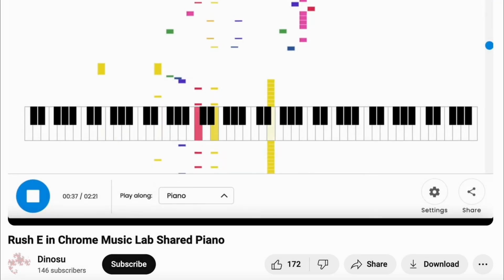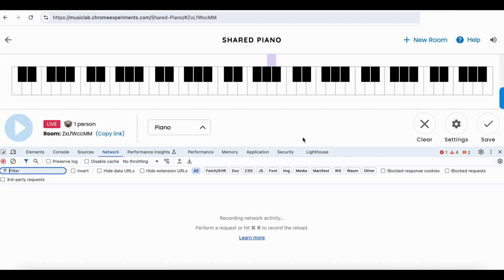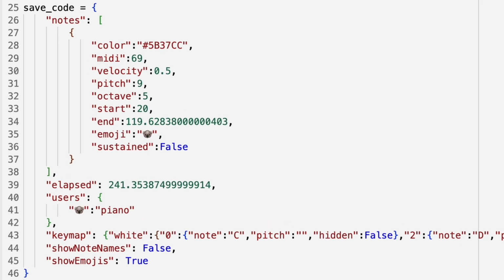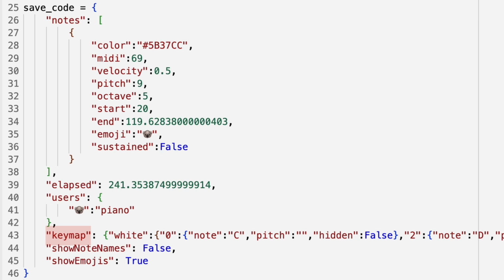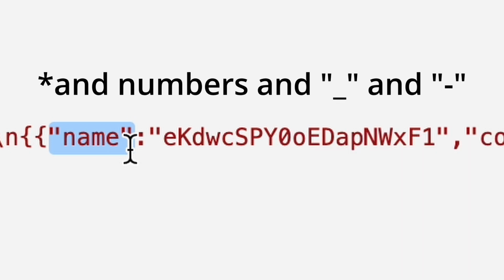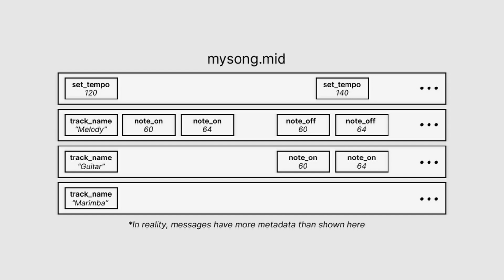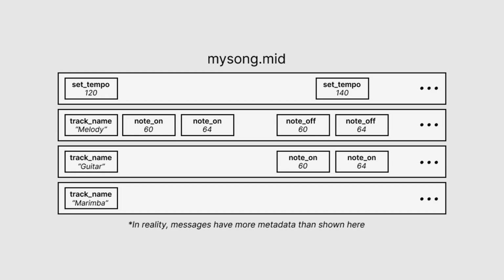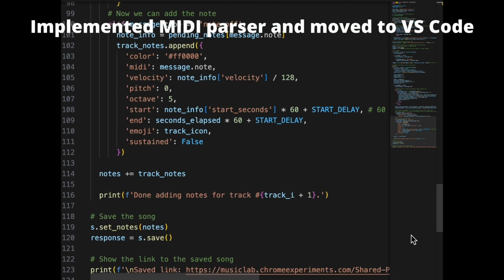How I played RUSH E in Shared Piano (Chrome Music Lab)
Here I explain my process of saving any MIDI file to a Chrome Music Lab Shared Piano room, as a follow-up to my video of Rush E played in Shared Piano.